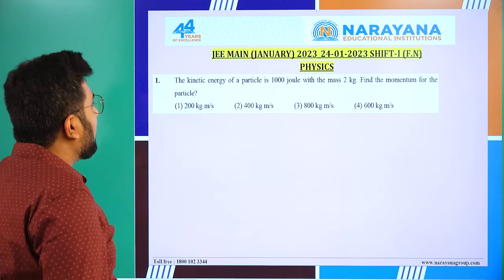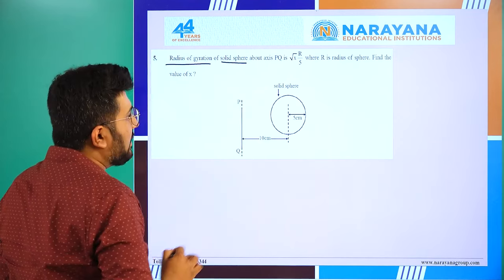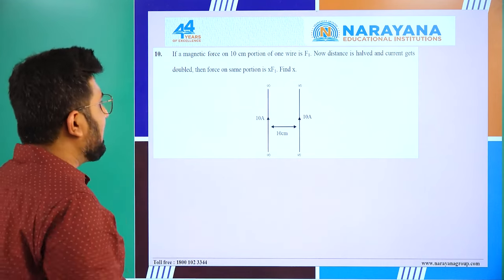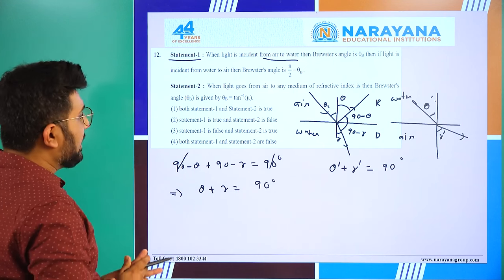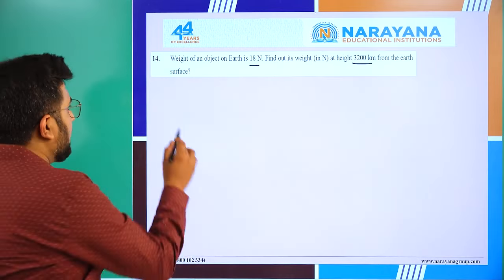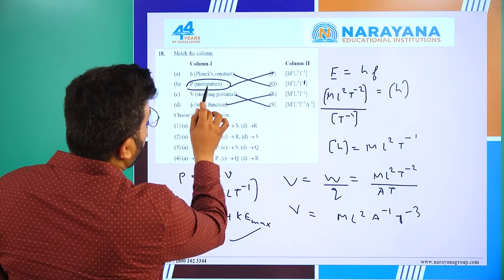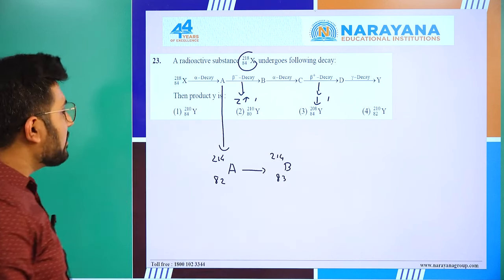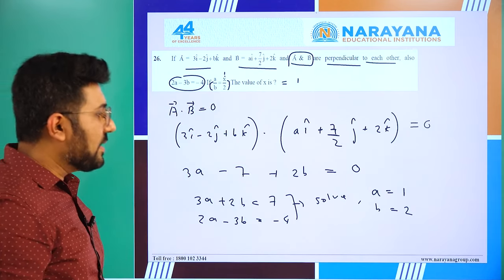JEE MAIN (JAN 24/01/23) FN PHYSICS MEMORY BASED QUESTIONS KEY & SOLUTION EXPLANATION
The Narayana Group is one of Asia’s largest educational conglomerates where approximately 40,000 teaching and non-teaching staff provide a world-class education for more than 400,000 students. Spread across 15 states in India, the Narayana family is home to a flourishing academic community with over 300 schools, over 300 junior colleges, and 8 professional colleges. We also run full-fledged institutes for civil services, coaching centers, and correspondence courses to address the vocational goals of career-oriented students.

Narayana Educational Institutions are renowned the world over for creating and curating and detailed micro-level curriculum that helps students achieve top ranks in national and international competitive exams. The Narayana Group is committed to providing an outcome-oriented educational experience to students through continuous research and development in education pedagogy and the use of technology in creating and delivering lessons.